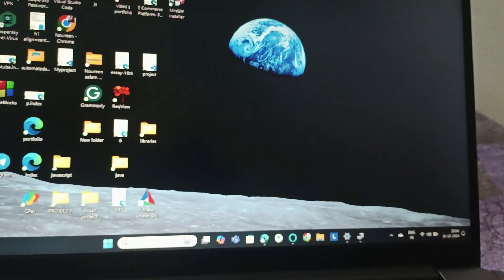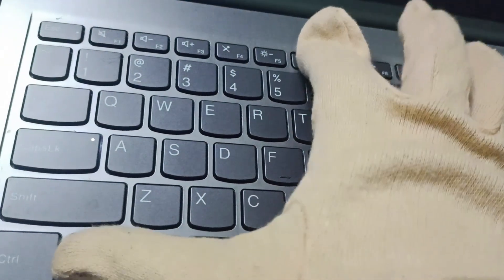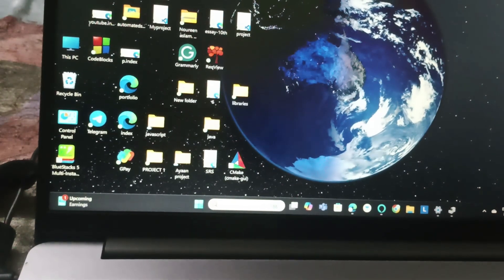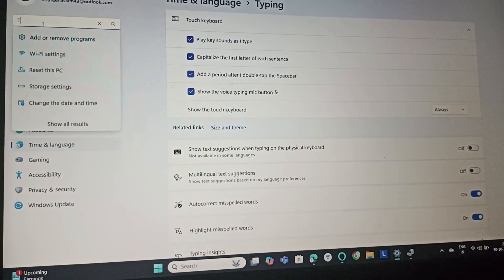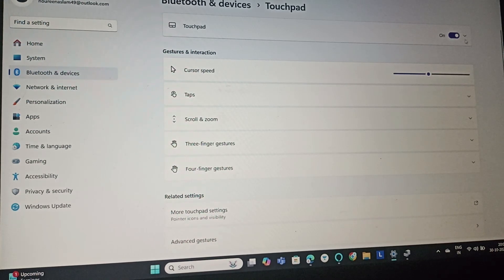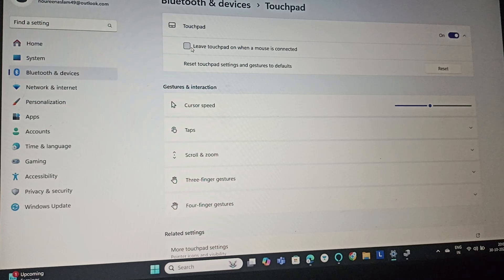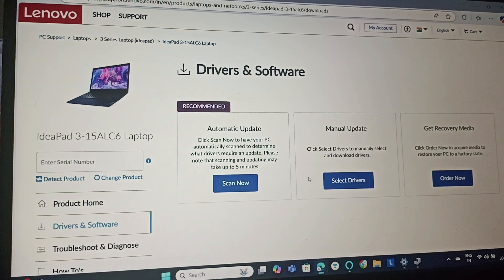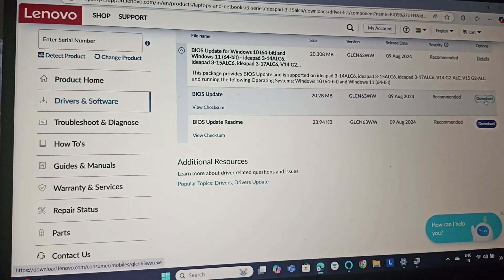How to Fix Lenovo IdeaPad Gaming 3 Touchpad Not Working Windows 11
In this informative video, we will guide you through the troubleshooting process for resolving issues with the touchpad on the Lenovo Ideapad Gaming 3. If you are experiencing difficulties with your touchpad not functioning properly, this step-by-step tutorial will provide you with effective solutions to restore its functionality. Join us as we explore various methods to fix this common problem and enhance your gaming experience.

0:00 Introduction
0:10 Fix1:- Use Keyboard Keys
0:31 Fix2:- Search Touchpad And Enable
1:42 Fix3:- Use Automatic Update
2:01 Fix4:- Bios Update